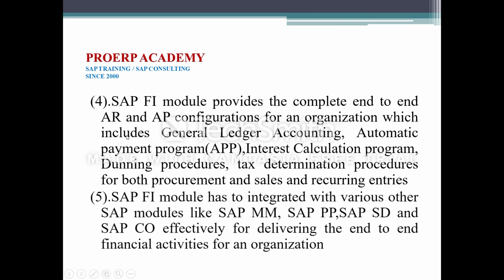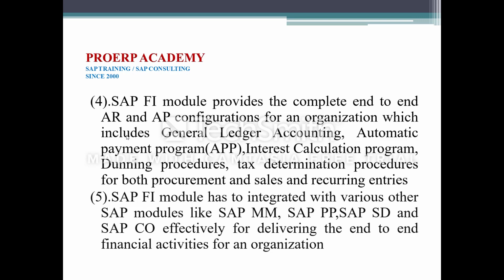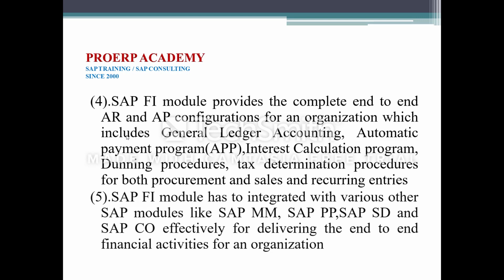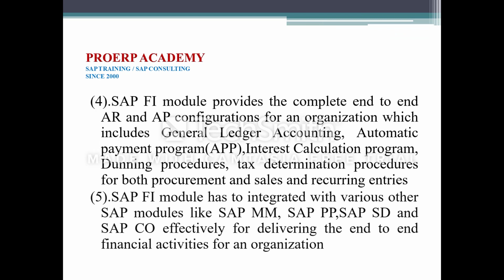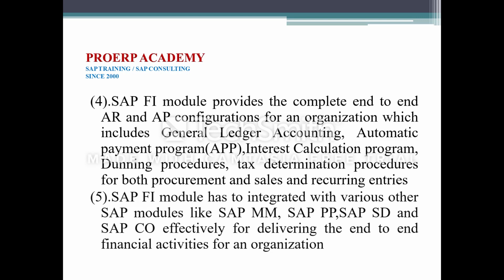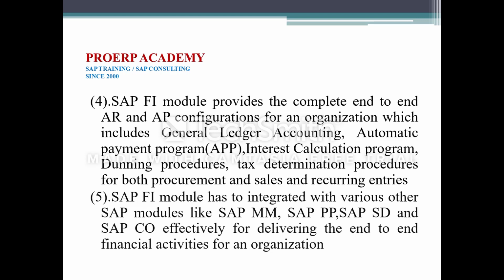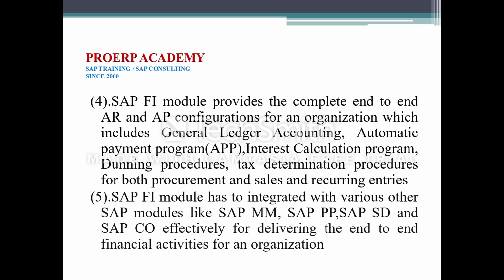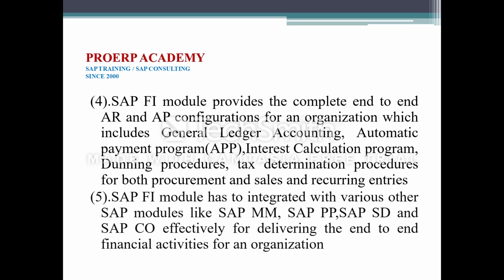WHY TO LEARN SAP FINANCE( FI) MODULE ??